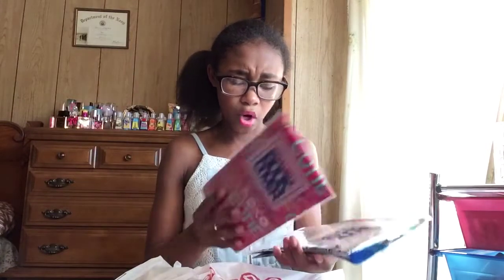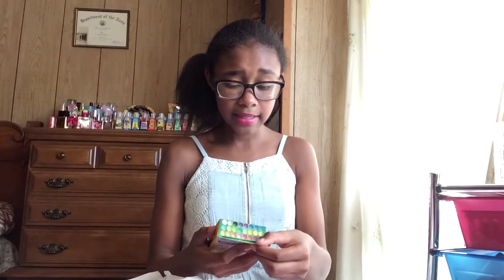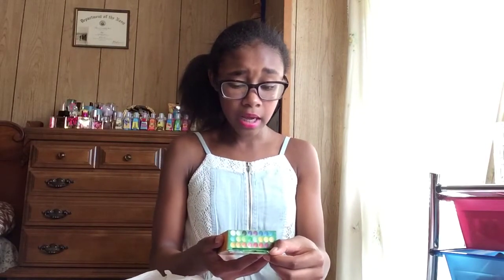Back to school supplies haul 2014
OPEN ME📚📚📚📚📚📚📚📚📚📚

SONG-  AJR (I'm ready)

Thanks so much,shalisha💋